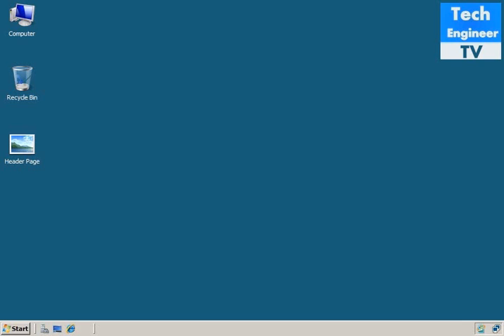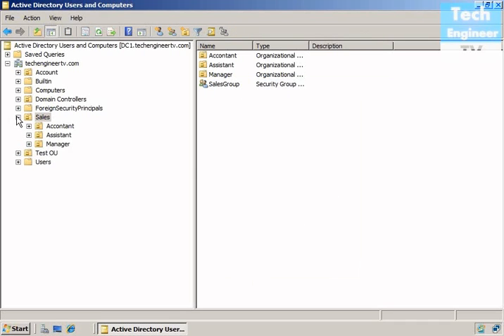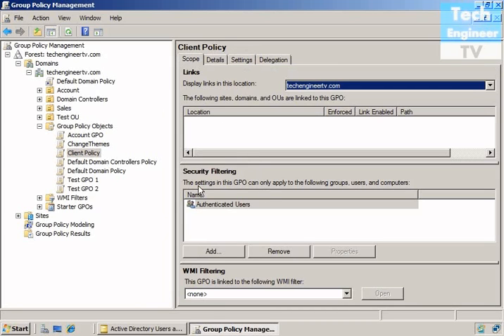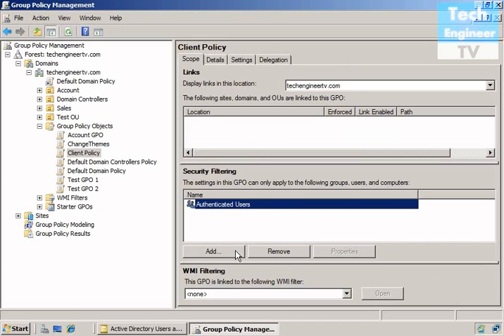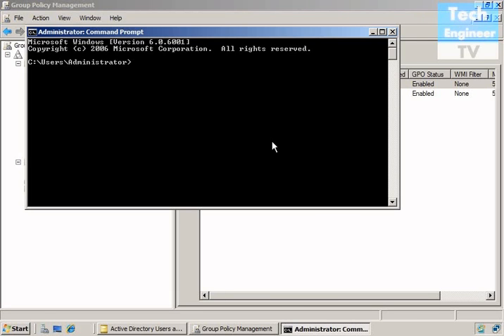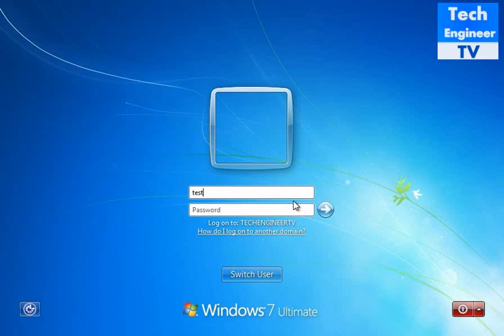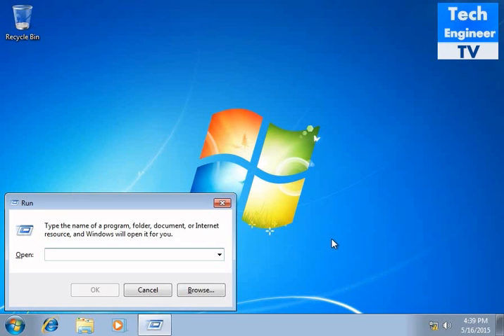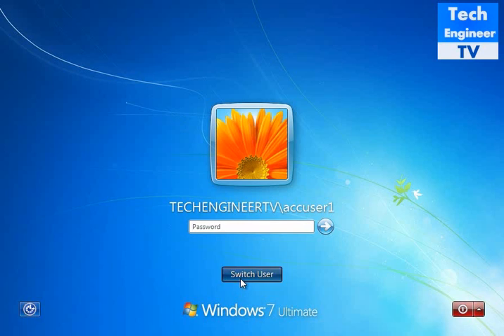Apply GPO in a Group Users of ADDS - Windows Server 2008